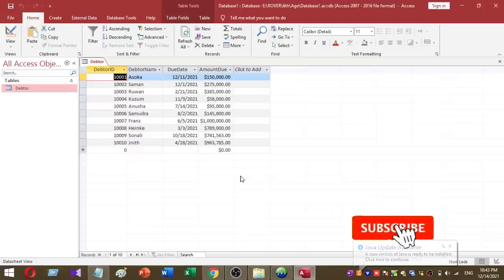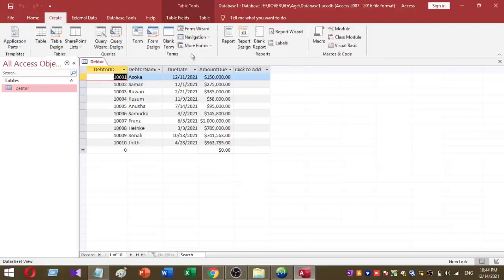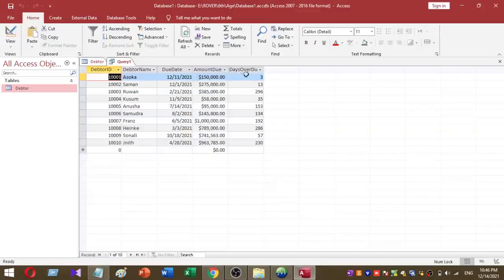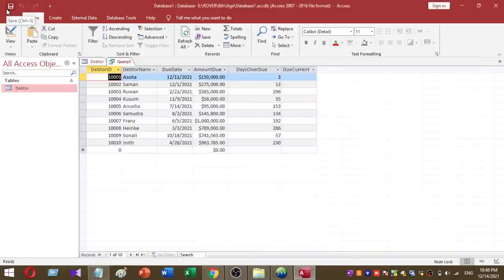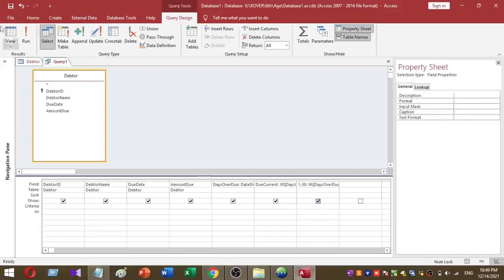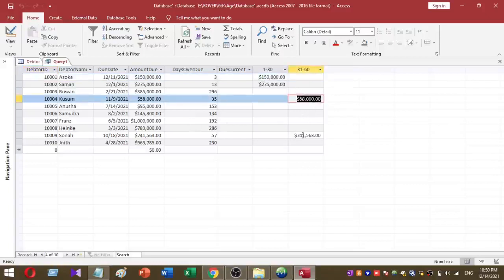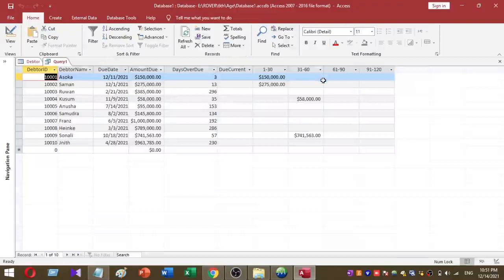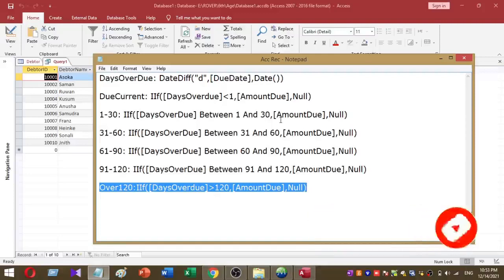how to calculate accounts receivable age analysis using ms access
This video simply explains to you how to create ms access debtor age analysis. This is a very simple and accurate method. Please go through the full video and try to create your own age analysis report.